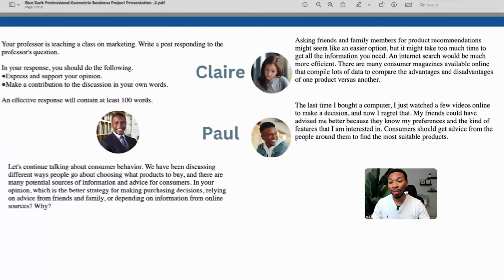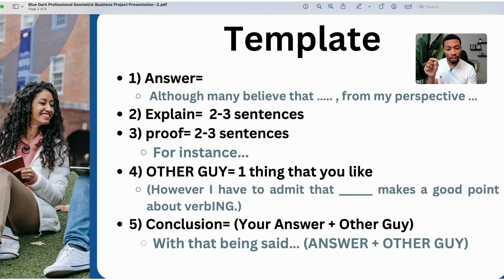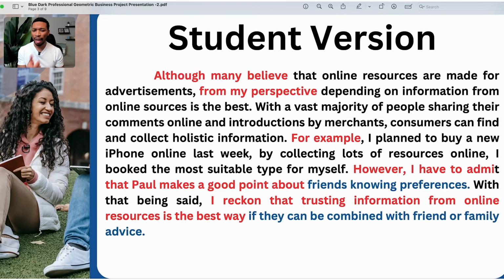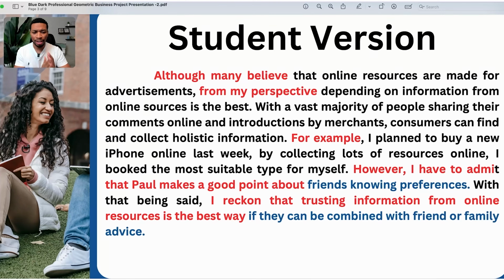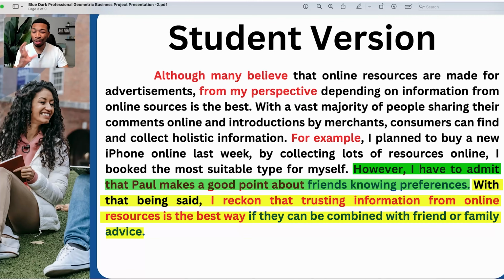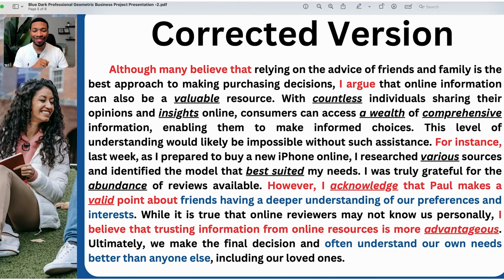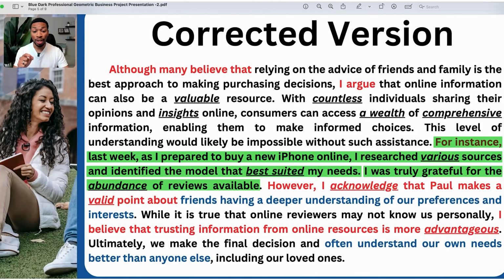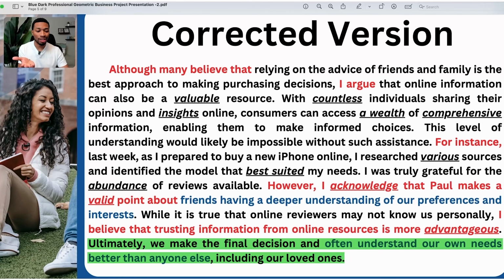TOEFL Writing: Perfect Example vs. Student Submission – What’s the Difference?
In this video, we dive into the world of TOEFL writing by comparing a perfect academic post with a student’s submission. Join us as we break down the key elements that make an essay stand out, including structure, clarity, and argumentation.

We'll highlight the strengths of the perfect example while identifying areas for improvement in the student’s work. Whether you're preparing for the TOEFL or just looking to enhance your writing skills, this detailed analysis will provide valuable insights and tips to help you achieve your best score.